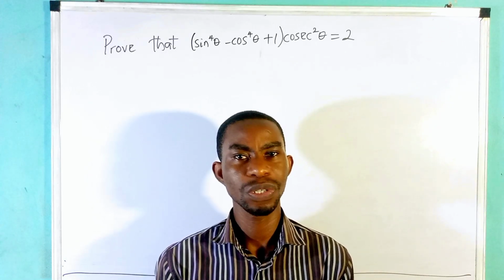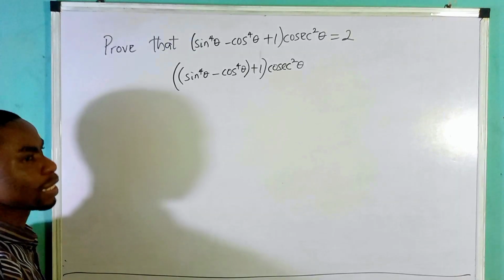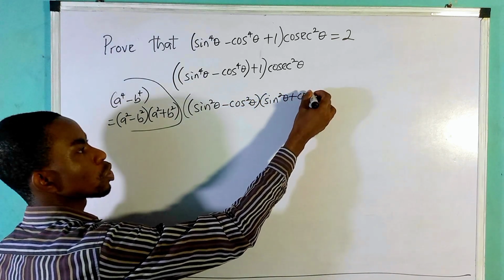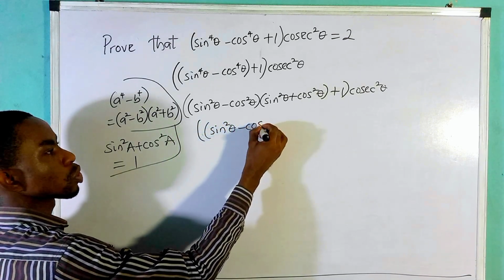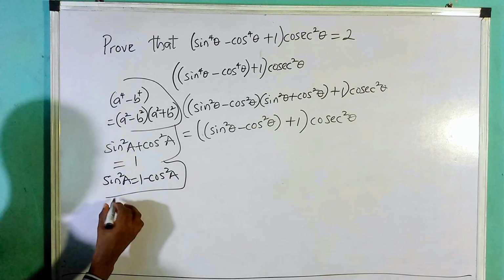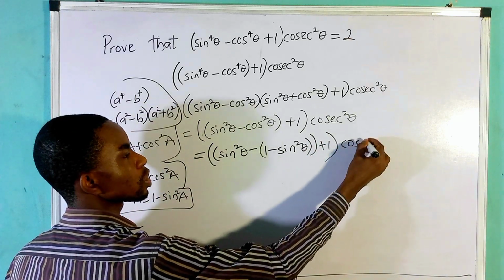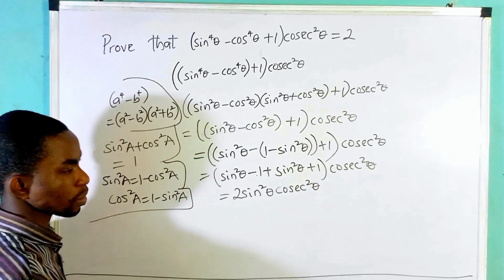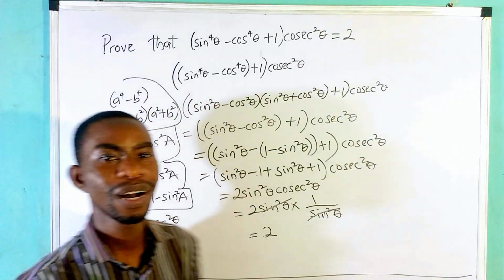Just TRIG. FUNCTIONS and PROOFS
Proofs are hard, right?? Well, I will prove you wrong.